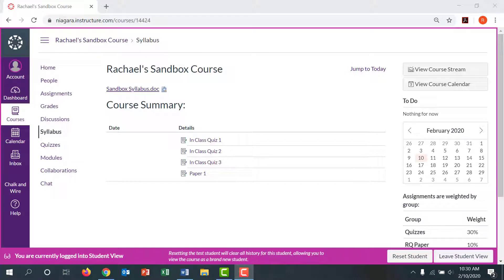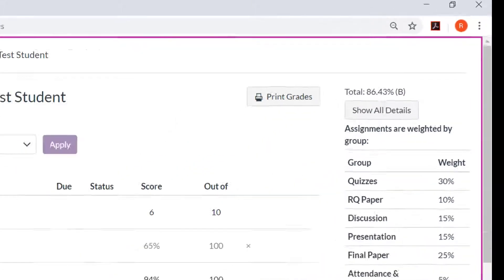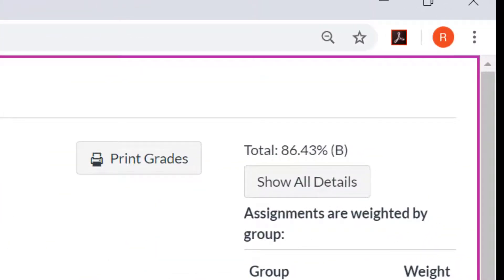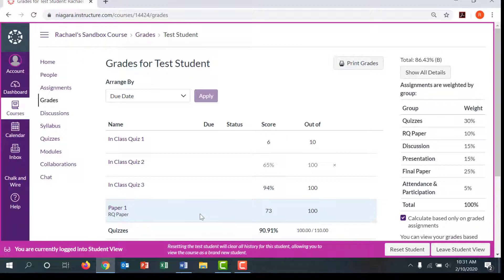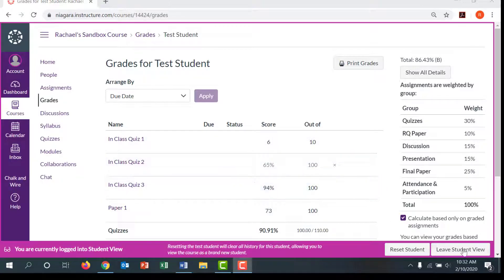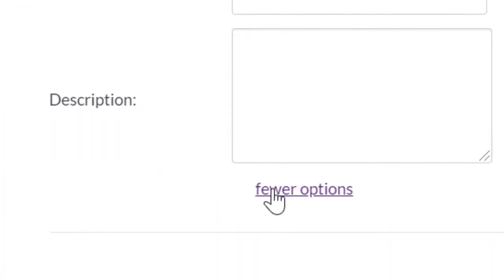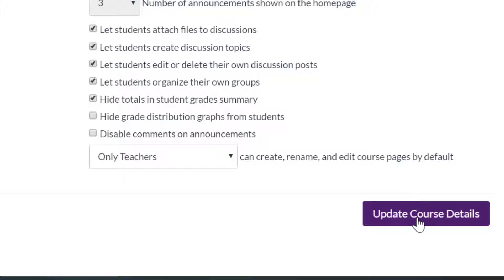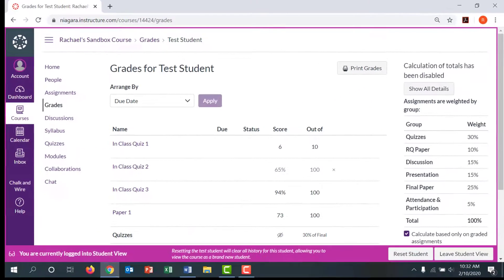Hide Students' Total Grades in Canvas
If you only use the Canvas Gradebook for some of your students’ grades, consider hiding their total grades. This will eliminate potential confusion and encourage students to calculate their total grades for themselves using the guidelines in your syllabus.